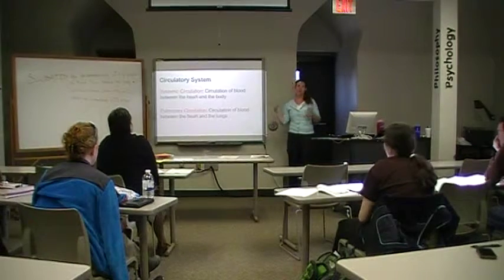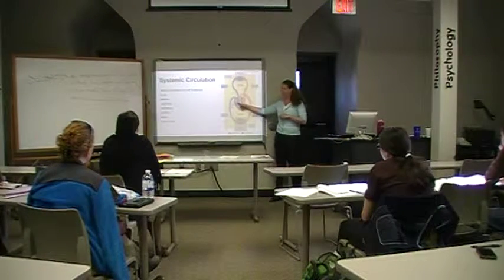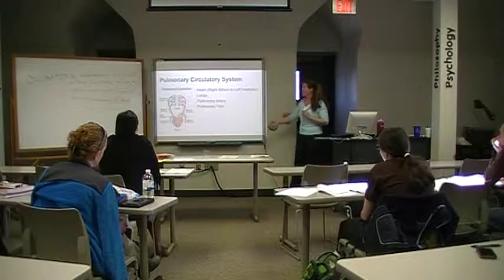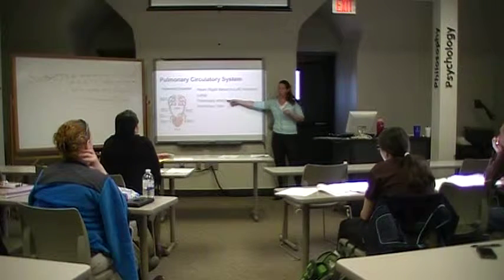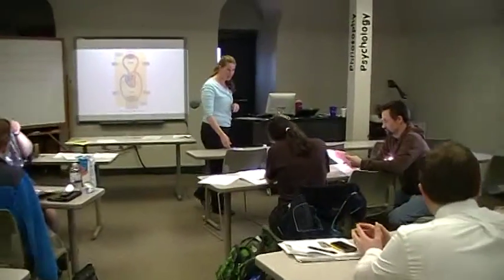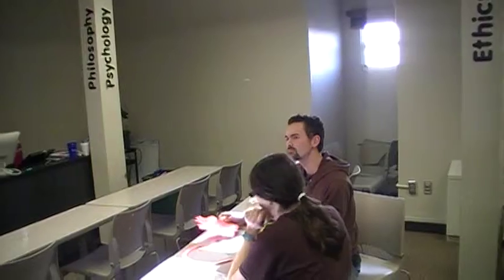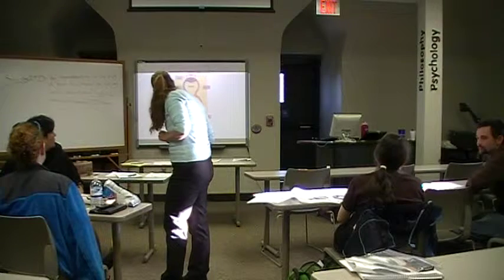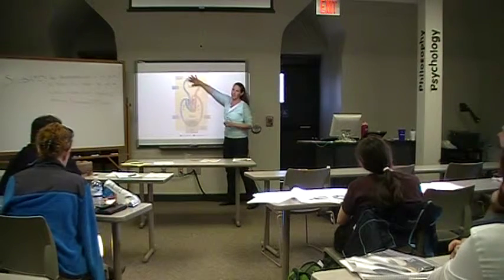VTS 01 2